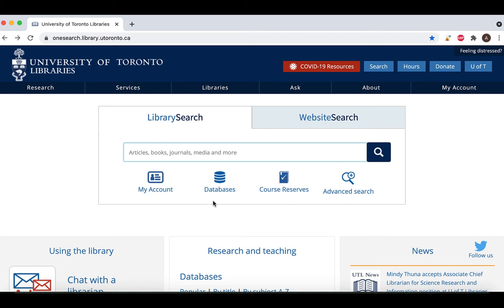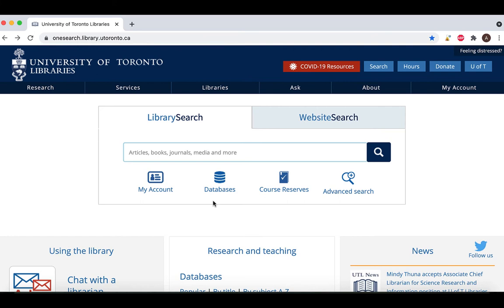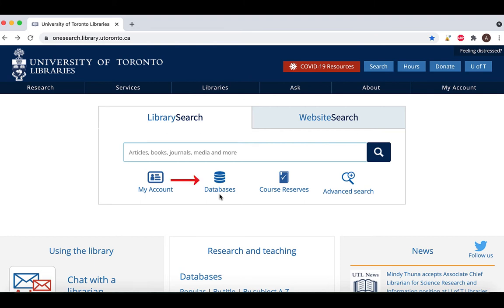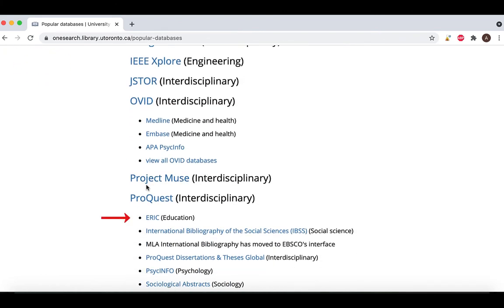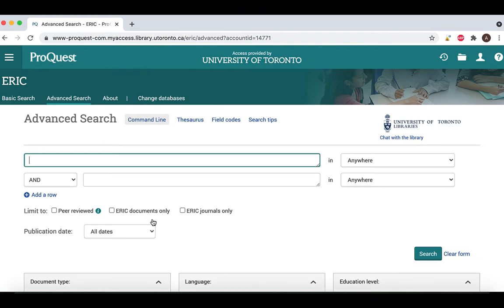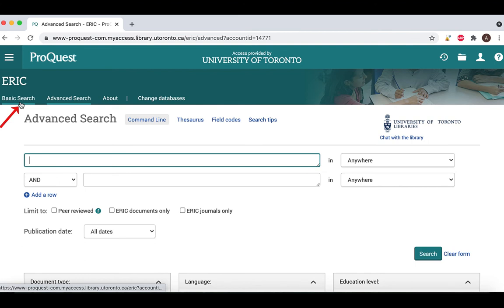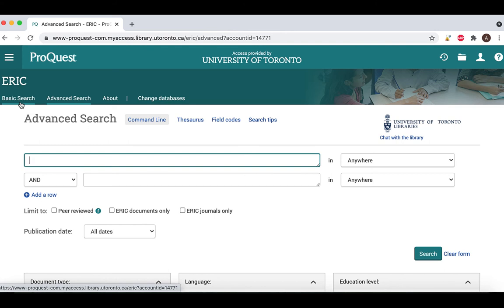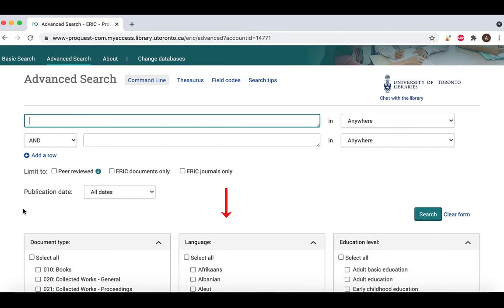ERIC on ProQuest 1 - Introduction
How and why to access ERIC through the University of Toronto Libraries.